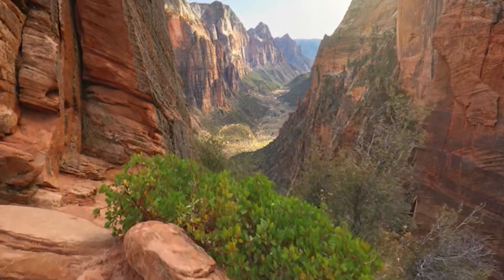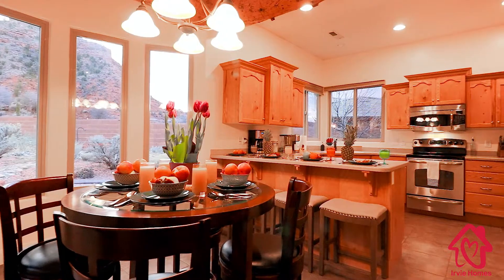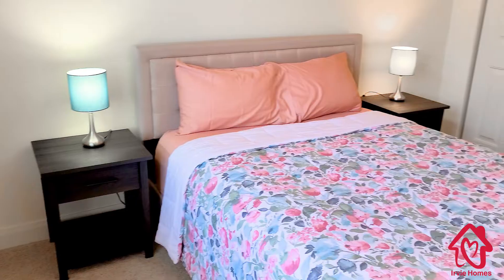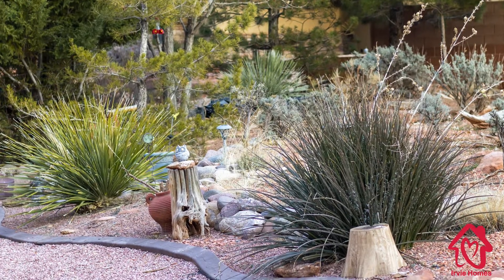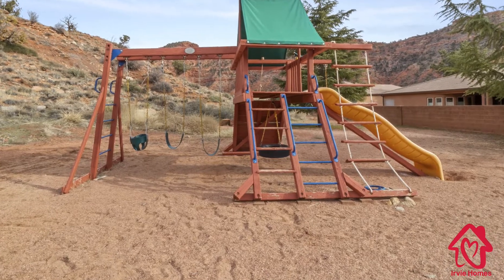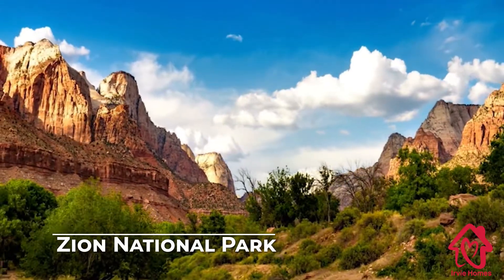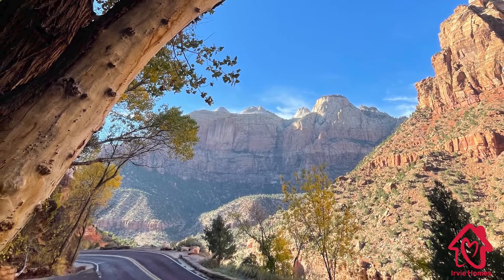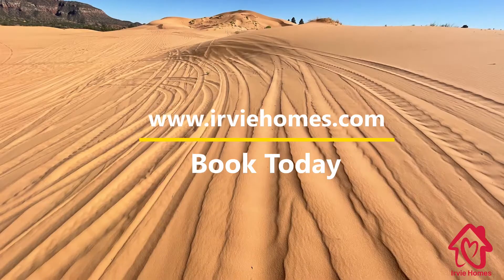Sandstone Views - An Irvie Home a Vacation Rental in Kanab utah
The towering red sandstone landscape contrasts dramatically with the expansive blue sky. The spectacular views will leave you feeling as if you've stepped into a picture postcard. Welcome to Kanab, Utah.

In the "Grand Circle" area, Kanab is centrally located among Vermilion Cliffs National Monument, Bryce Canyon National Park, the Grand Canyon (North Rim), and Zion National Park. Also nearby is Pipe Spring National Monument, Coral Pink Sand Dunes, Kodachrome Basin, Lake Powell, the Wave, Horseshoe Bend, and much more.

Nestled in Kanab's elite and private La Estancia Estate, Sandstone Views is a  beautiful 3-bedroom, single level home combining modern conveniences with a welcoming American West charm.

One of the premiere amenities available to La Estancia residents is the clubhouse which has a kitchen, living room, exercise room, pool table and flat-screen smart TVs. The exercise room has treadmills, cycling machines, free weights and other workout equipment.  Inside the clubhouse is a heated pool and Jacuzzi spa which are open year-round, and an outdoor pool that is open in the summer months. Outside the clubhouse is a picnic table, children’s playground area, a fire pit, a covered entertainment area, and a large parking area.

Sandstone Views is ideally located just 1.5 miles from the center of town, with a selection of shops, cafes, restaurants, art, culture, and necessary conveniences. It's also within walking distance of Jacob Hamblin Park, the local tennis and basketball courts, and the skate park.

The property offers ample parking on-site and is yours entirely. The ideal location provides many opportunities to get out and explore this beautiful area.